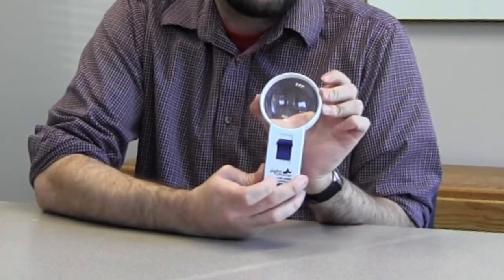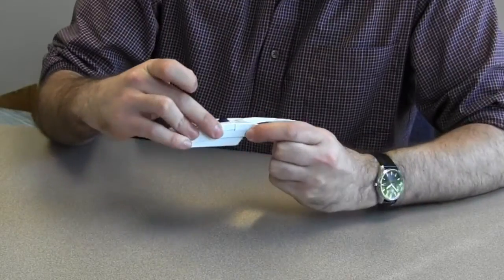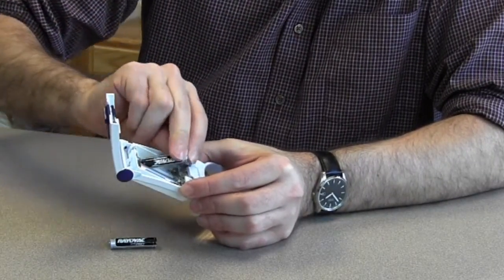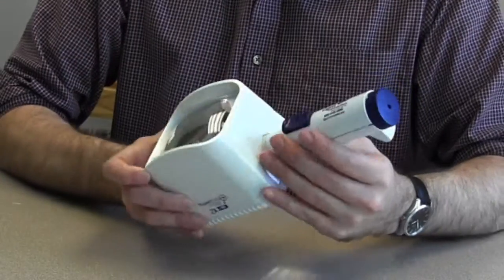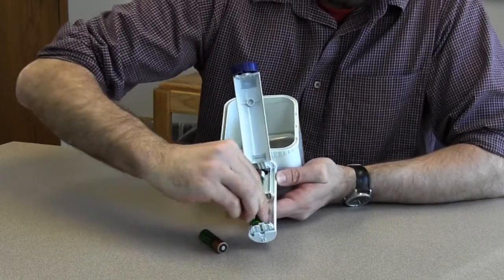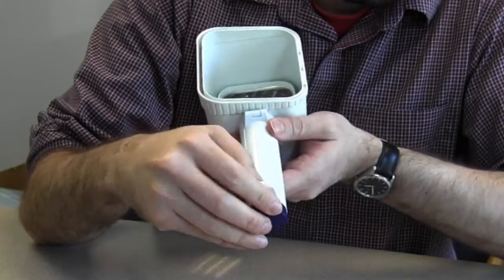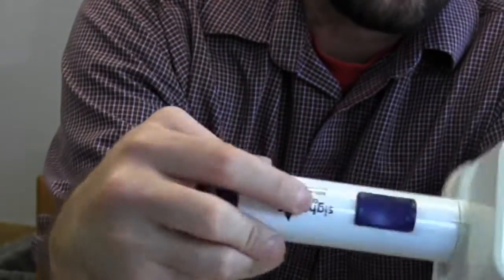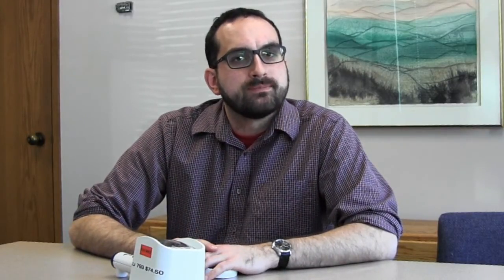How to replace the batteries in your magnifier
Visit SightConnection.com to shop for magnifiers and other adaptive aids.